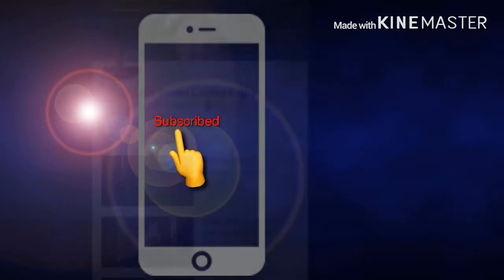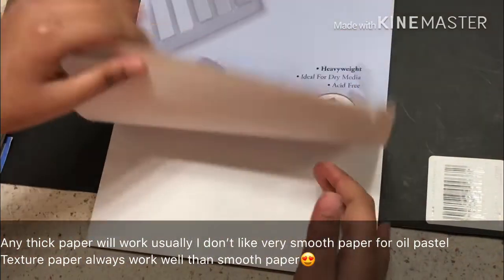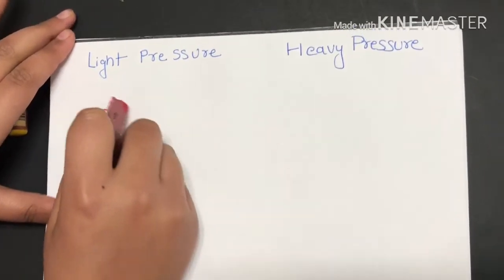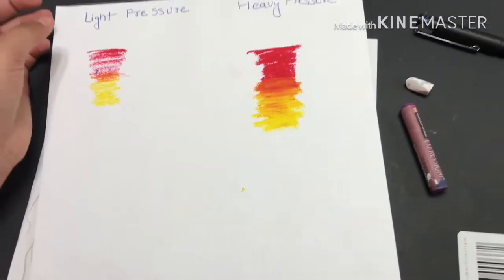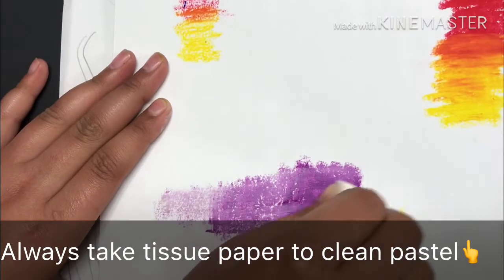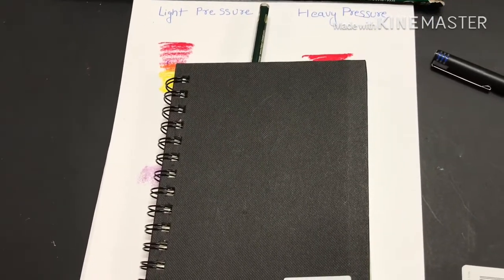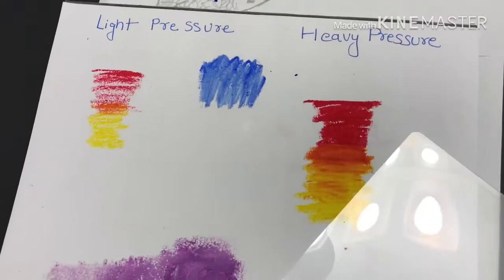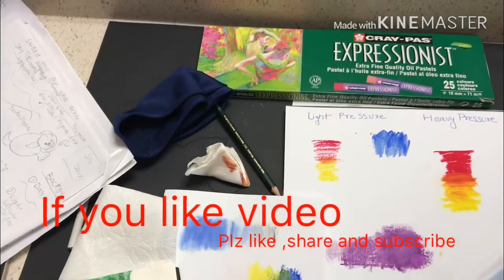Basic of oil pastel// How to use oil pastel tips and tricks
Hi friends
This is the simple video of oil pastel
Today video is about how to use oil pastel .
 In this video I am giving you the best techniques n tips how to make your oil pastel painting
This is the easiest way to blend oil pastel  n m sharing my tips ,tools n techniques
I hope this video will help you and u will enjoy watching
Friends if you like this video plz do share with friends
in this video i am sharing with you easy techniques of texture
this is for everyone to enjoy drawing art and painting in a easy way especially to inspire kids and beginners
so watch whole tutorial
plz  hit the 👍 like button if you enjoyed

Thanks 🙏🏻